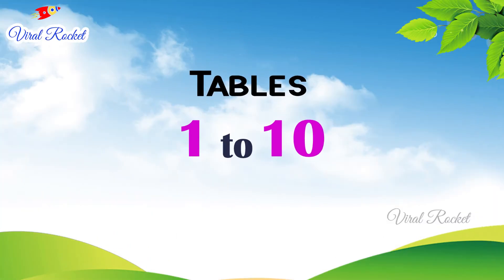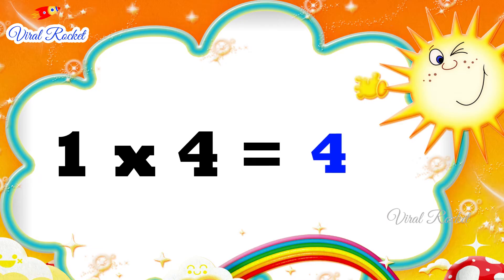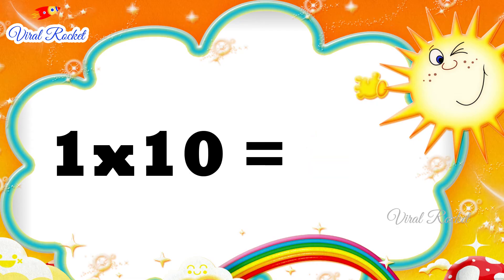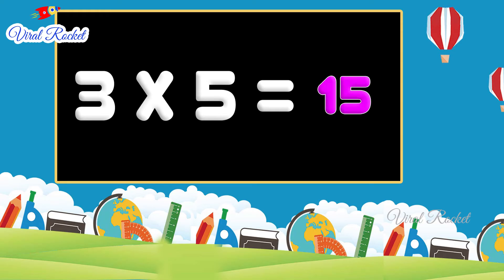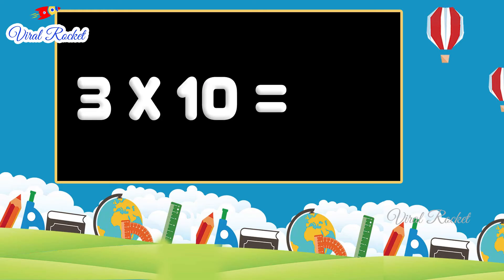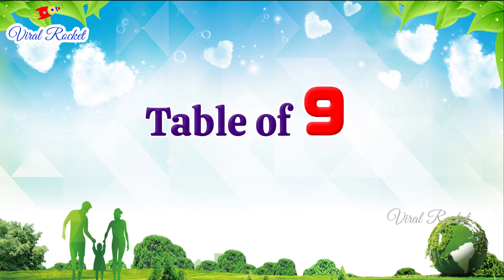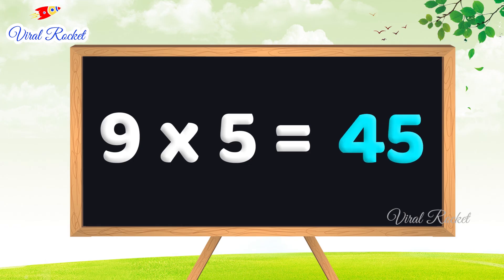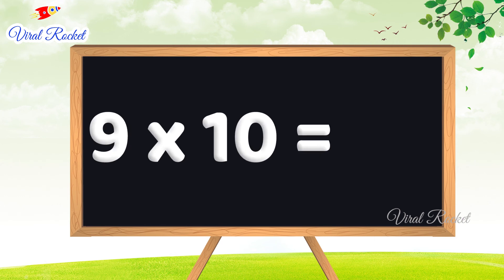Learn Tables 1 to 10 in English | Multiplication Tables | Learn Maths | Table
Learn Tables 1 to 10 in English. In this video we can learn about Multiplication Tables in English easily.

Learn 1 to 10 Tables in english with tables song. After watching this video we can learn math tables easily and multiplication table of  one to ten in english and Maths tables tricks, multiplication facts easily.

Watch Learn Multiplication Tables 1 to 10 In English, Learn 1 to 10 Times table, 1 to 10 times Tables for beginners, multiply by 10, multiplication facts, multiply by 8, learn maths easily exclusively on Viral Rocket channel.